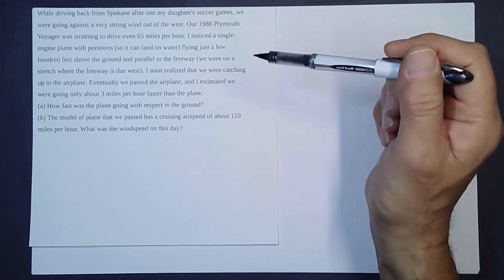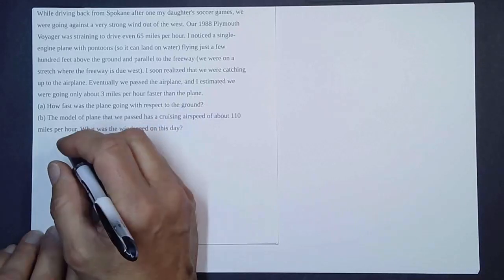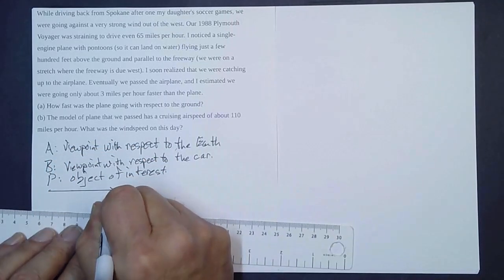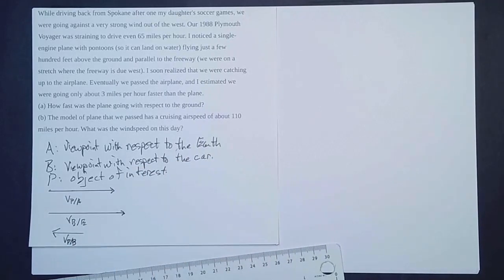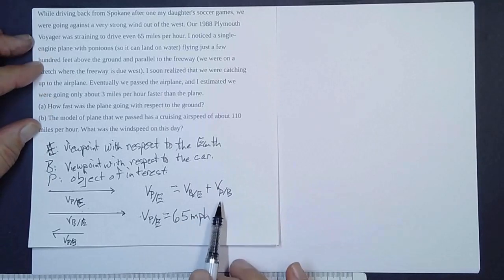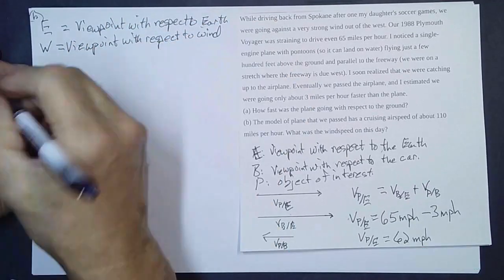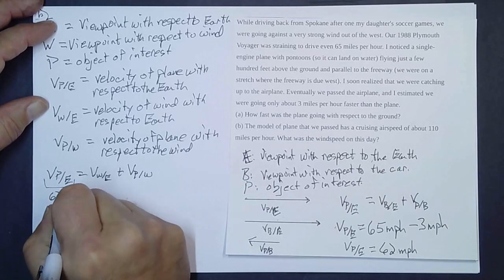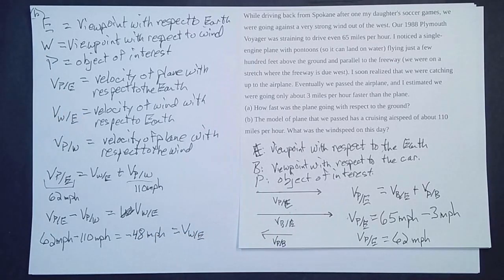A First One Dimensional Relative Motion Problem, Passing an Airplane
This is a two part problem, first using a car passing an airplane to determine the ground speed of the airplane, then using the estimated airspeed of the airplane to determine the speed of the wind.